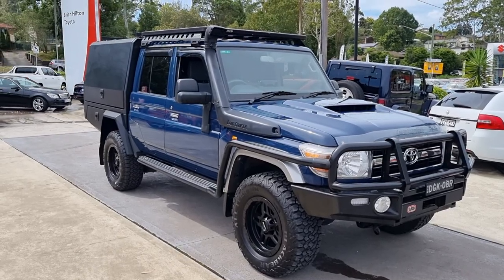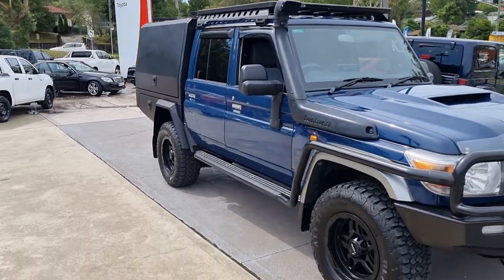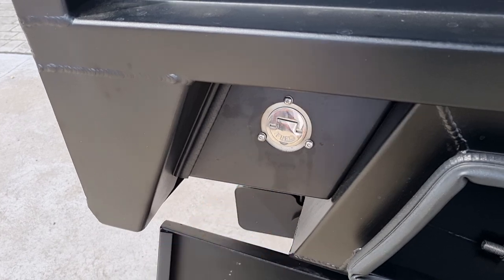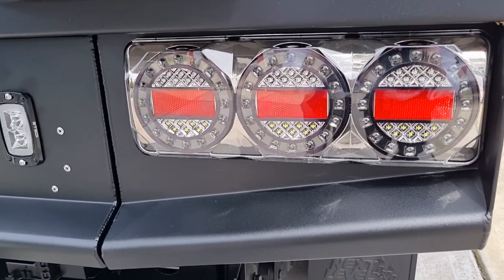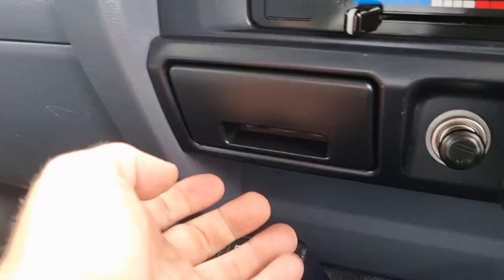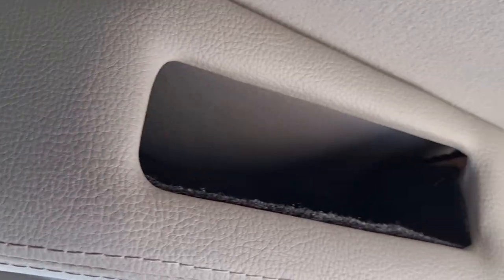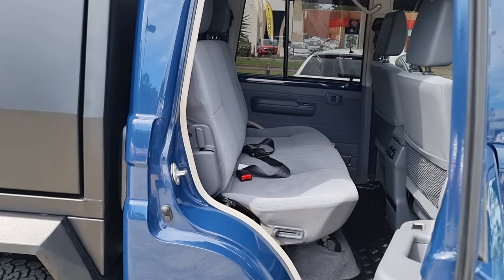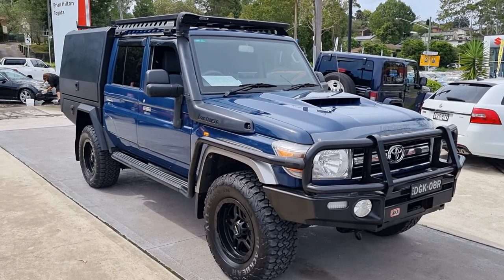2020 LandCruiser 79 In-Depth Walkaround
2020 Dual cab LandCruiser 79 series

AKA Landcruiser double cab landcruiser Dual Cab Chassis , DCC Landcruiser Military Spec ( FYI THIS UTE WAS NEVER A Military owned vehicle)